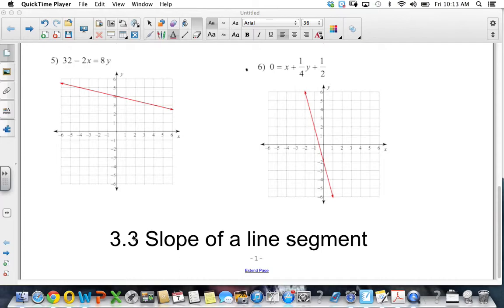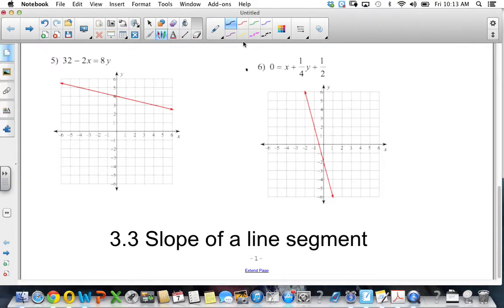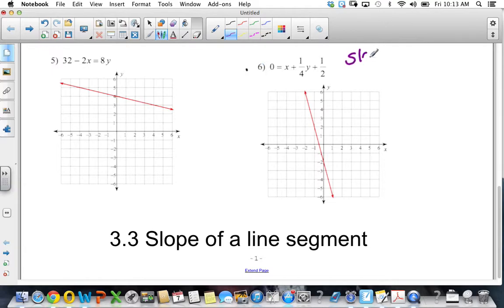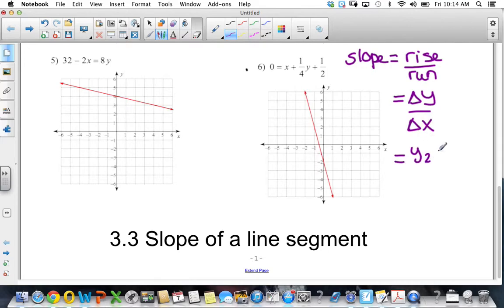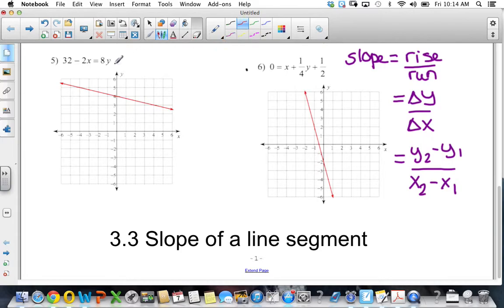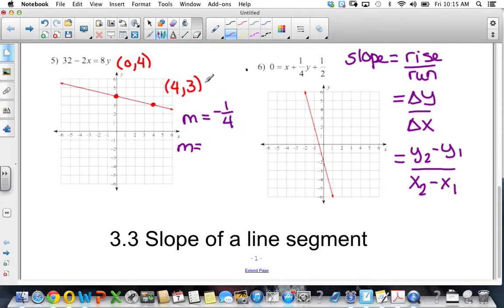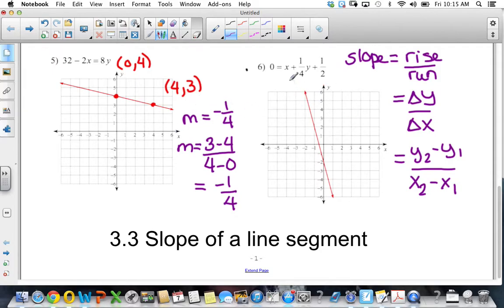9 U4 3.3 Slope of a line segment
Finding slope of a line segment by counting and using the formula